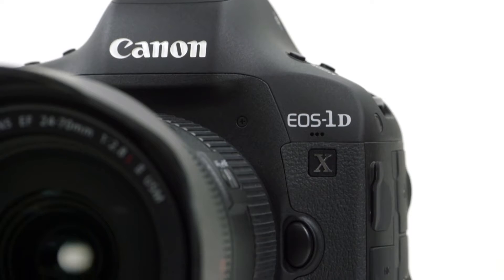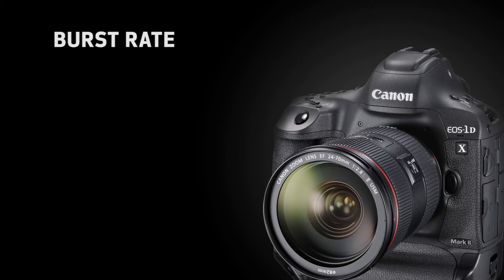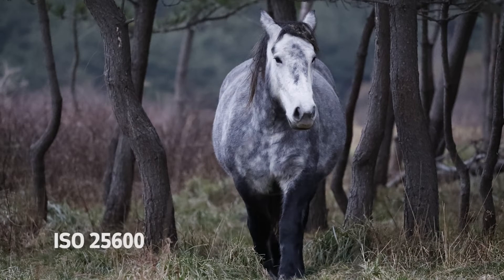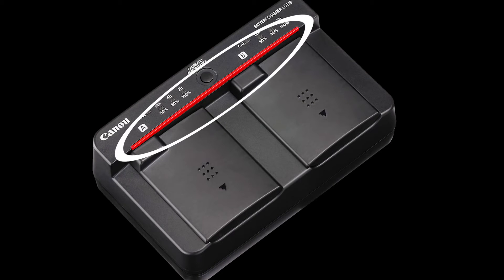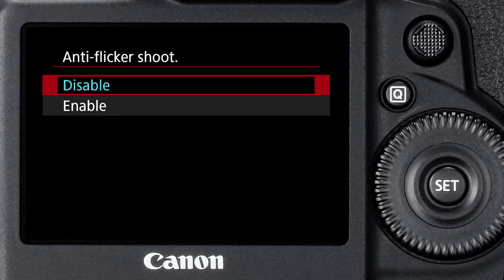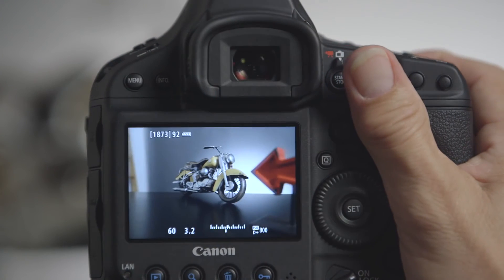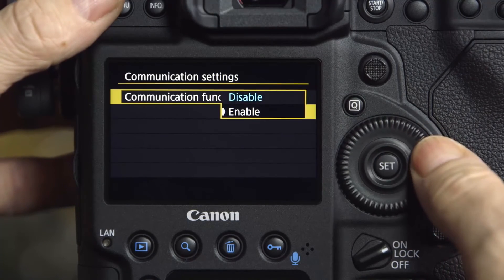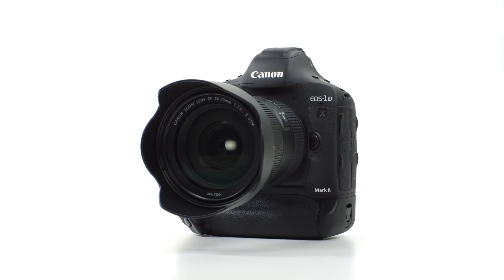Canon EOS 1D X Mark II - Camera and Still Photo Features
The Canon EOS-1D X Mark II is Canon’s flagship DSLR camera. It builds substantially upon Canon’s professional top-end DSLR series, which already includes the EOS-1D X, and its Cinema EOS counterpart, the EOS-1D C.

Join Canon U.S.A.’s Technical Advisor Rudy Winston as he introduces the still image features of the EOS-1D X Mark II camera. In this video, he discusses features such as the shooting speed fps, burst rates, autofocus, sensor, media, on board GPS, and more!